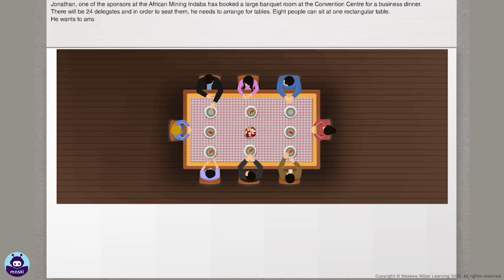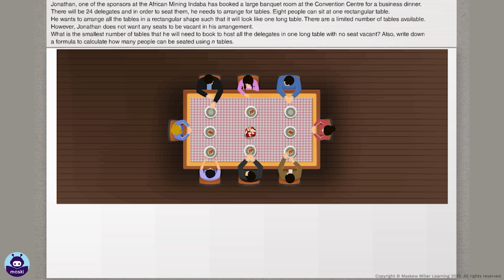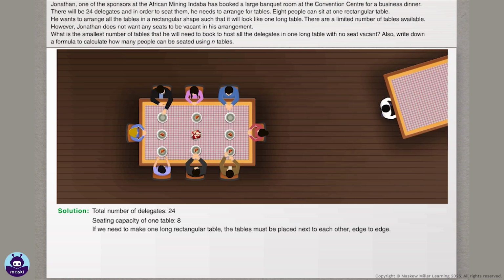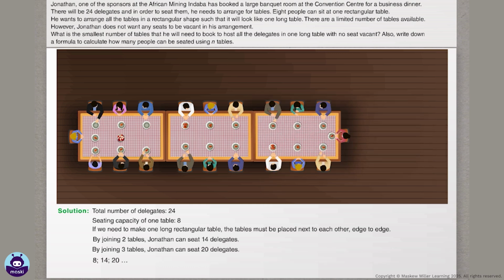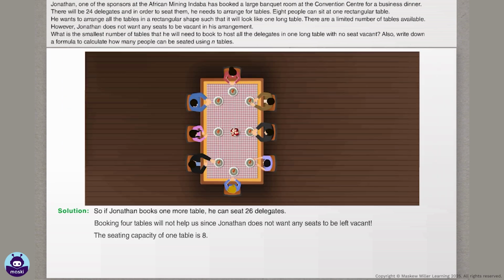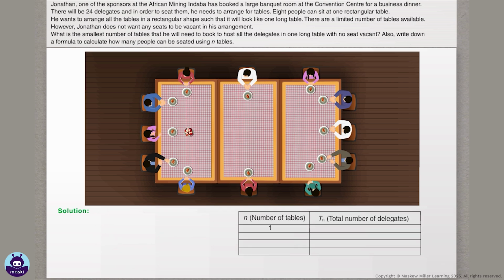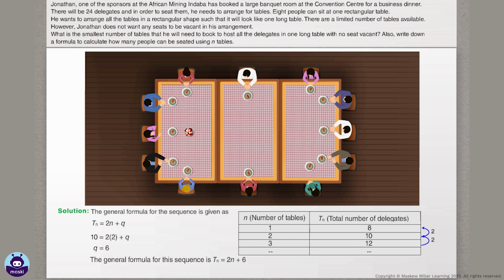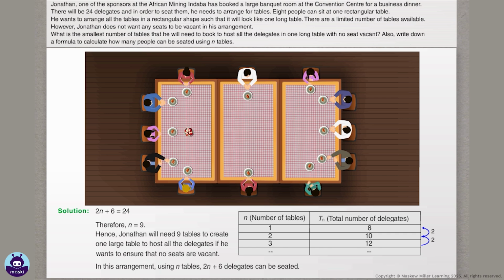[GRADE 10] Arrangement Pattern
Arrangement pattern.